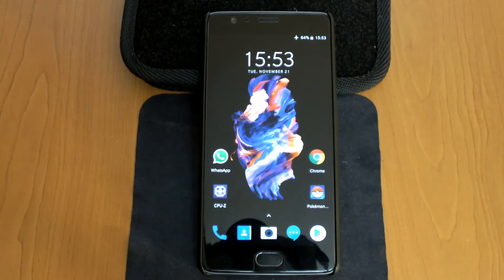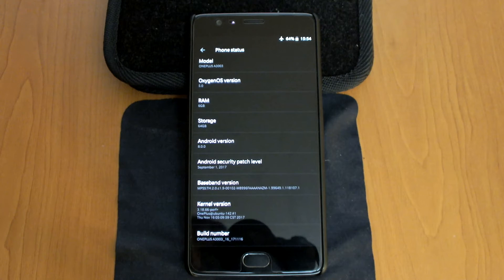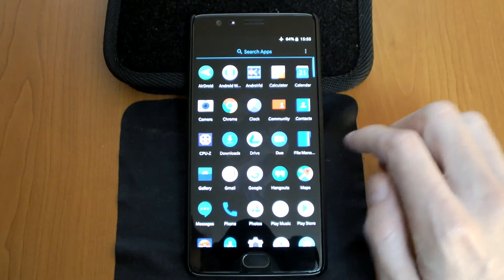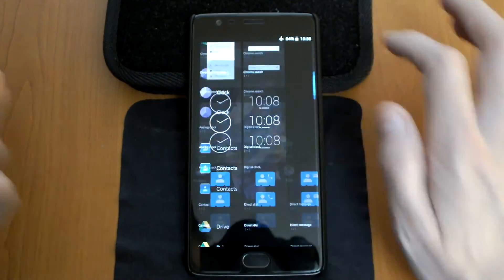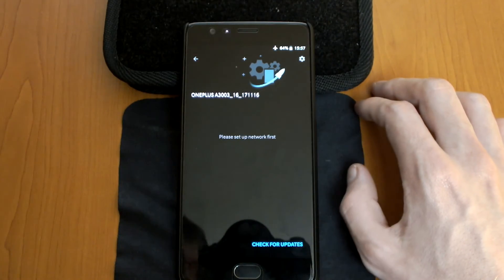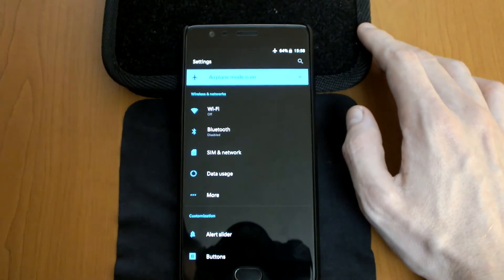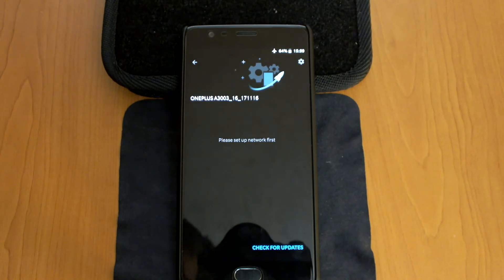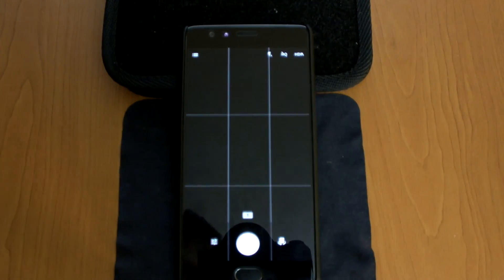Official OxygenOS 5.0 for OnePlus 3 Android 8.0 Oreo Review